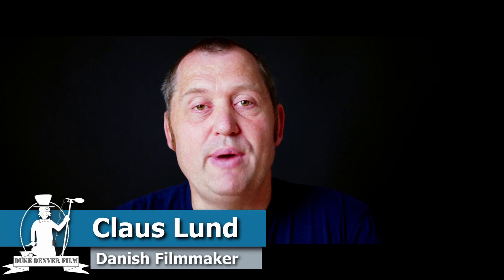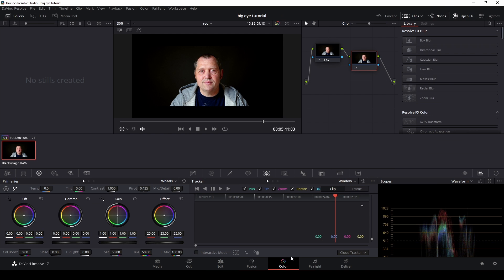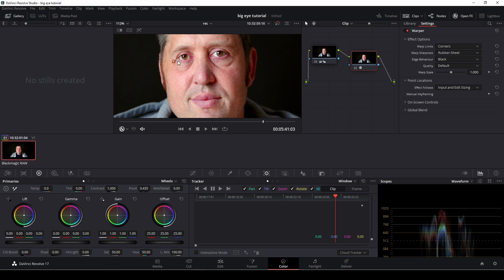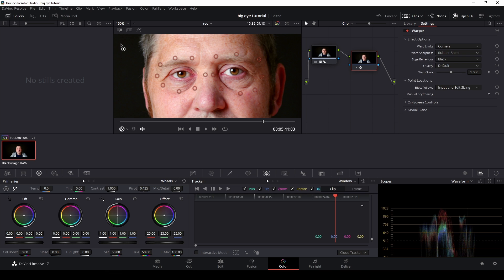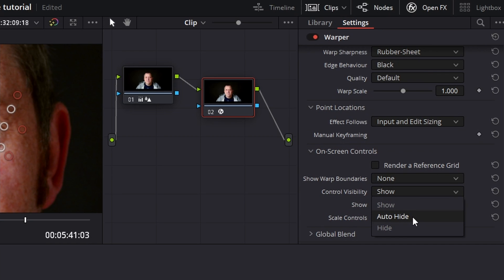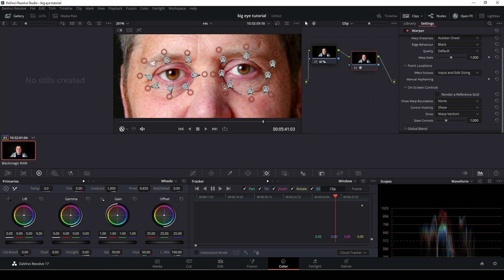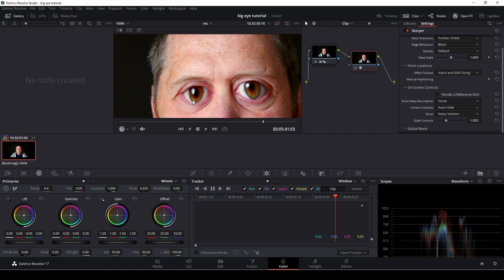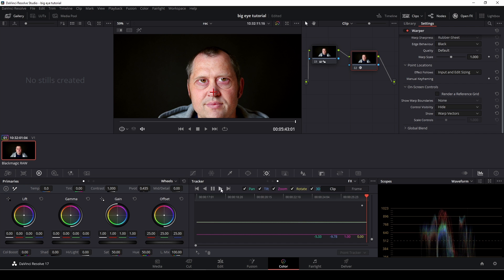Make the BIG eye Effect in Davinci Resolve 17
In this Davinci Resolve tutorial you will learn how to make the big eye effect known from music videos and social medias.